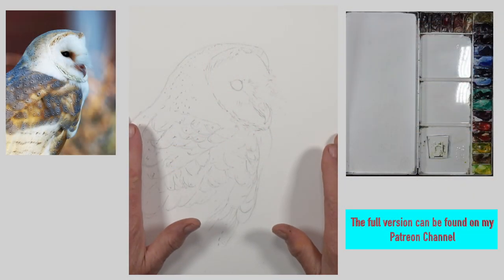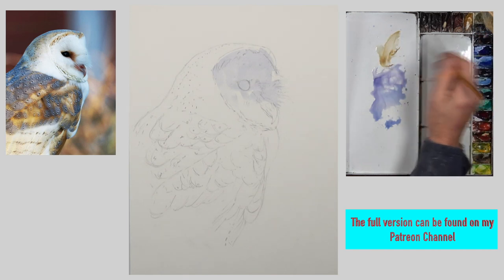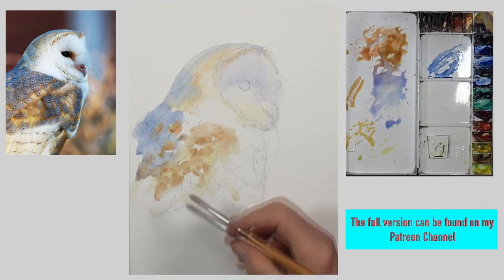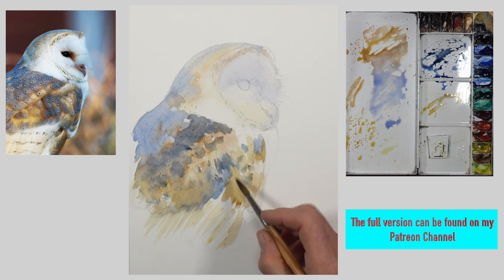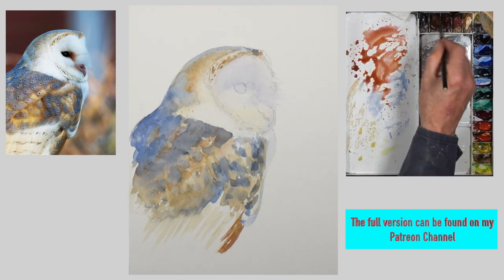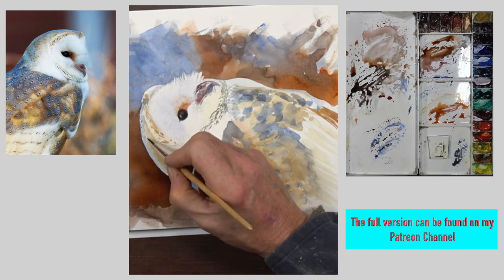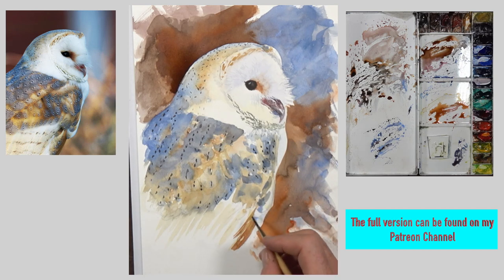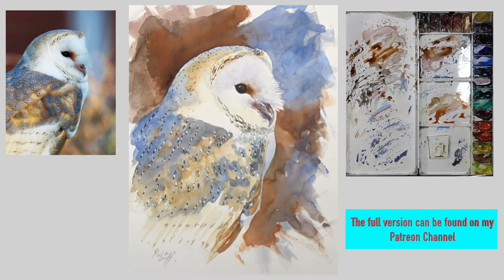How to Paint Barn Owl in Watercolour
How to paint a watercolour bird - a stunning and beautiful Barn Owl Portrait in watercolour.

There are more Quick N Easy bird videos suggested at the end of this video for you to enjoy.
Please note that I use Rosemary and co brushes check out her wonderful RED DOT range. This works for any brushes ordered. It would help me greatly and my thanks to you.

Enjoy and add your comments please with thoughts and ideas that you would like to see me do and cover in future videos.
Best wishes
Paul

So much on offer, well worth checking out for a few pounds each month.

My full list of colours set out below is in sequence as they appear in my palette. There are way too many and will be edited down over time to a core set.
 PALETTE
Sepia
Burnt Umber
Indian Red
Burnt Sienna
Raw Sienna
Yellow Ochre
Neutral Tint
Indigo
French Ultramarine Blue
Cobalt Blue
Phthalo Blue ( Windsor Blue)
Ultramarine Violet
Phithalo Green ( Windsor Green)
Cobalt Turquoise Teal
Magenta
Organic Vermillion
Indian Yellow
Aureolin
Palette box is a cheaper version of a Holbein offering a 20 slot palette. If honest I have way more colours than if ever use. I often only use a few of these and a version of this palette with fewer slots would be better for most.

I am trying to bring you a new video art tutorial every Friday at 3 PM. GMT. If you are making your own version of this painting, please do so and I'd be happy to look at it and comment. Please do remember that your version is to learn from and therefore not for resale, based upon my, demonstration and source photo... Thank you for respecting that